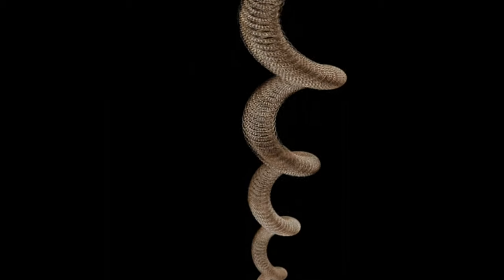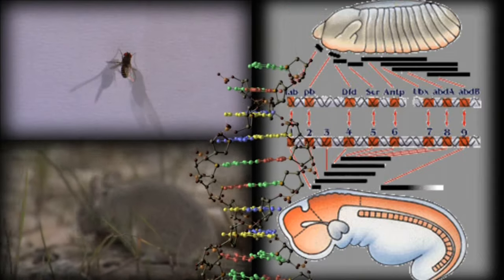What Can Embryos Tell Us About Evolution?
... Facts of Evolution (Chapter 6): What Human Embryos Reveal About Evolution.

Embryo drawing refers to any representation of the illustration  of embryos in their developmental sequence. In plants and animals, an embryo develops from a zygote, the single cell that results when an egg and sperm fuse during fertilization.

In animals, the zygote divides repeatedly to form a ball of cells, which then forms a set of tissue layers that migrate and fold to form an early embryo. Images of embryos provide a means of comparing embryos of different ages, and species. To this day, embryo drawings are made in biology undergraduate developmental biology lessons.

Comparing different embryonic stages of different animals is a tool that can be used to infer relationships between species, and thus biological evolution. This has been a source of quite some controversy, both now as in the past.

A biologist who pioneered in this field was Ernst Haeckel. By comparing different embryonic stages of different vertebrate species, he formulated the Recapitulation theory. This theory states that an animal's embryonic development follows the exact same sequence as the sequence of its evolutionary ancestors.

Haeckel's work and the ensuing controversy linked the fields of developmental biology and comparative anatomy into comparative embryology. From a more modern perspective, Haeckel's drawings were the beginnings of the field of evolutionary developmental biology (evo-devo).

The study of comparative embryology aims to prove or disprove that vertebrate embryos of different classes (e.g. mammals vs. fish) follow a similar developmental path due to their common ancestry.

Such developing vertebrates have similar genes, which determine the basic body plan. However, further development allows for the distinguishing of distinct characteristics as adults.